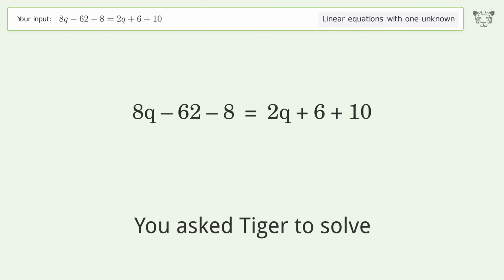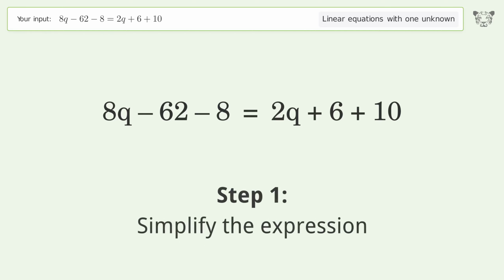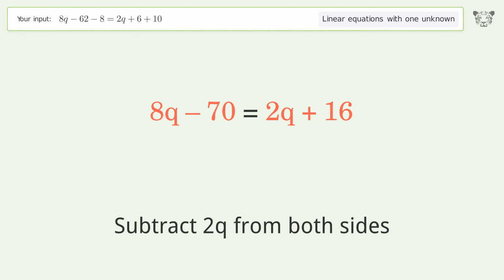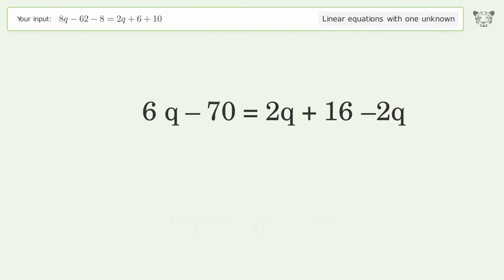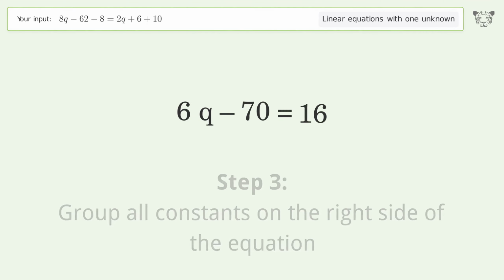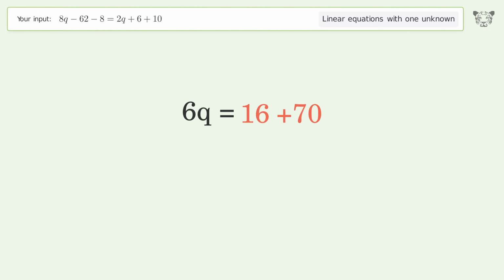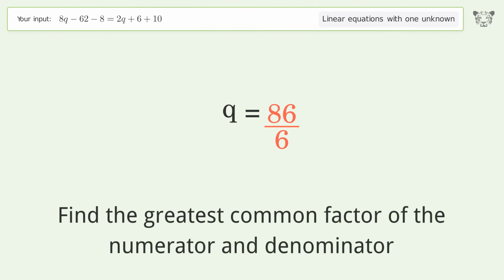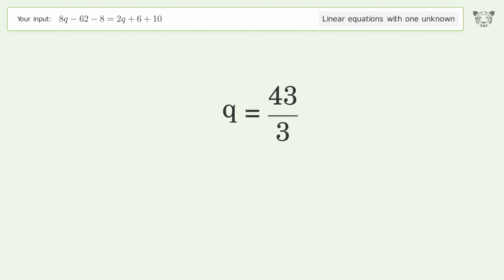Solve 8q-62-8=2q+6+10: Linear Equation Video Solution | Tiger Algebra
Struggling with 8q-62-8=2q+6+10? Watch our step-by-step video on Tiger Algebra to master this linear equation effortlessly.